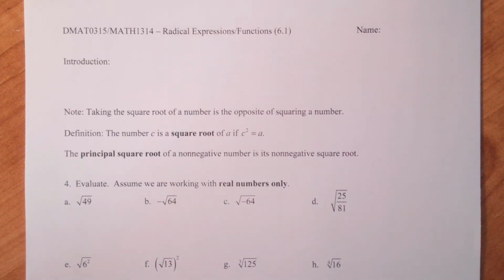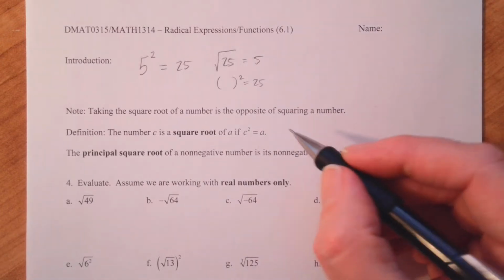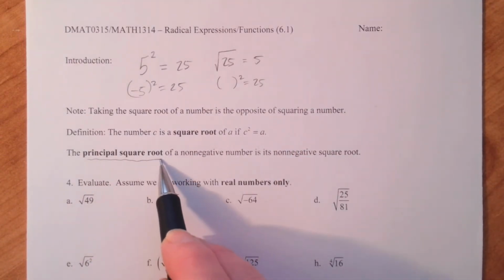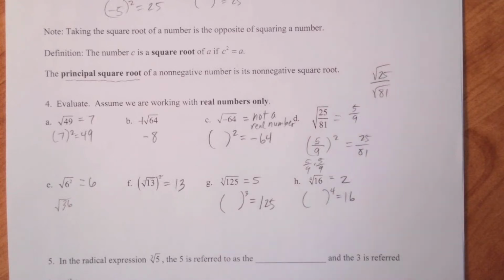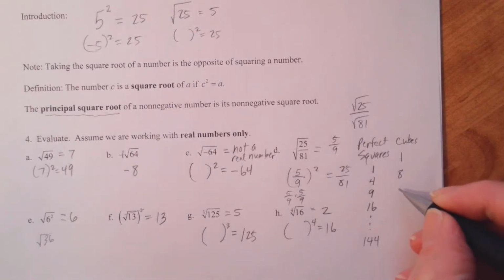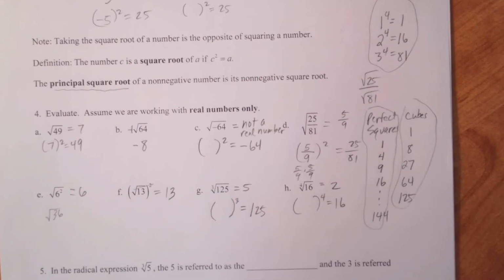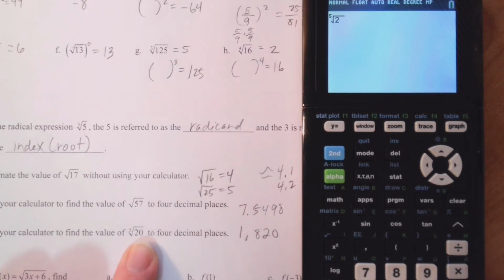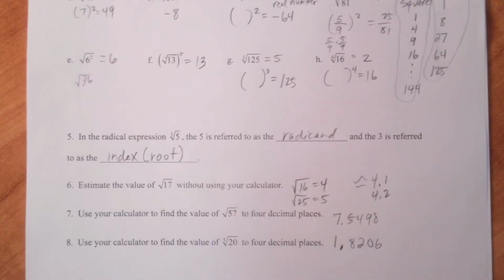Radical Expressions - Pt 1